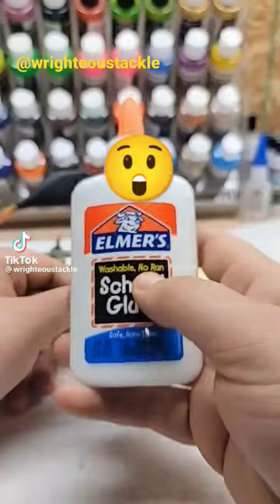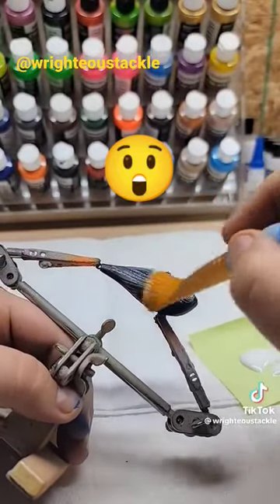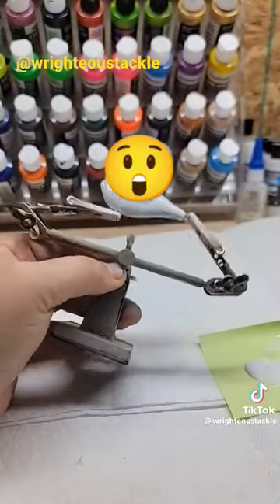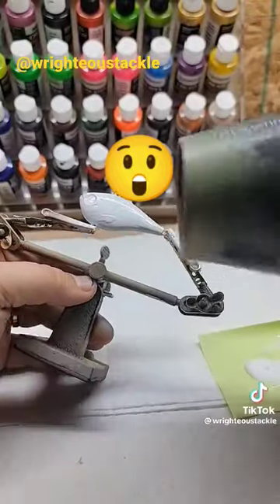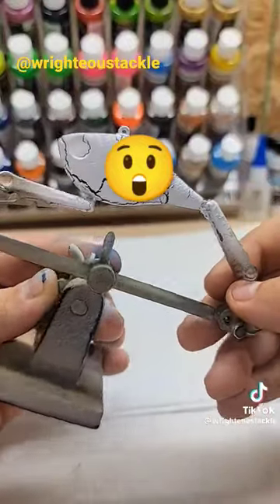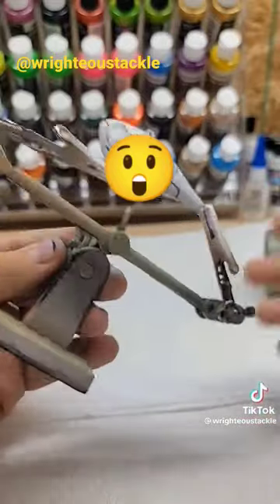Bass Fishing Baitmaking Hack 😲bassfishing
Bass Fishing Baits Custom Crankbaits